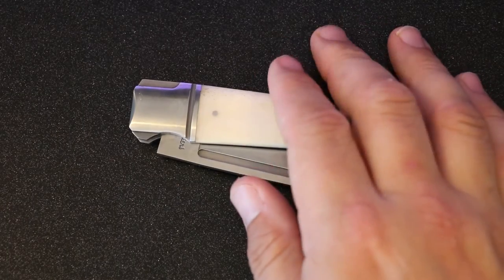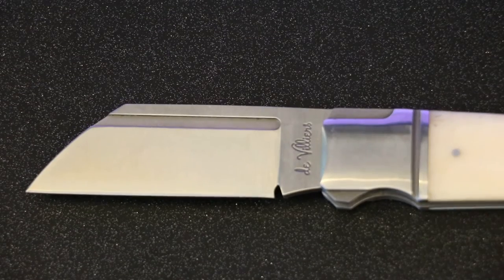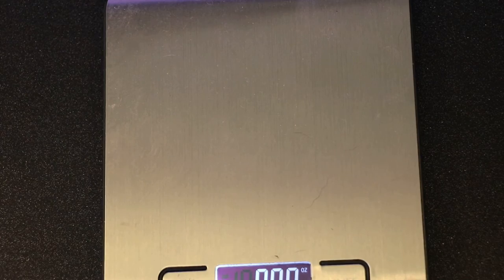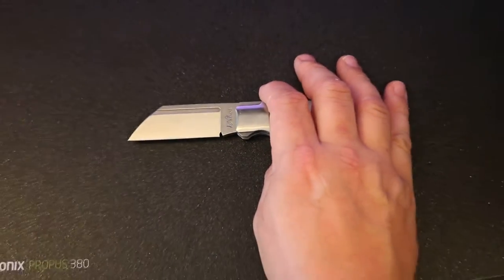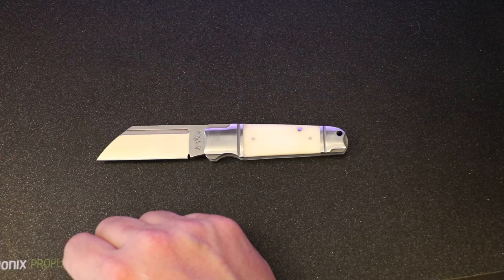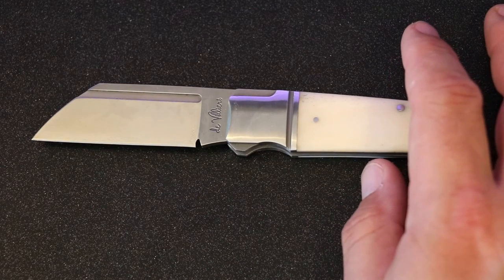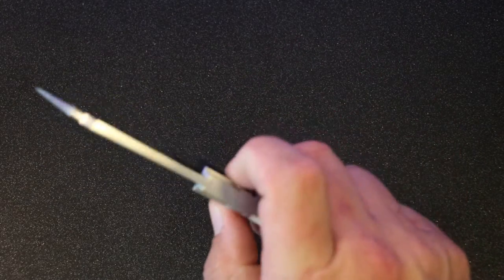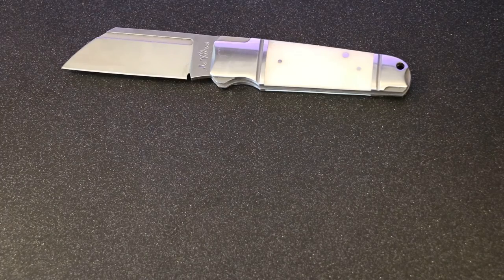Andre de Villiers Pocket Butcher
Strait from South Africa, we have a brand new Andre de Villiers Pocket Butcher. Is it as pretty as his pictures on IG?!!! YES!